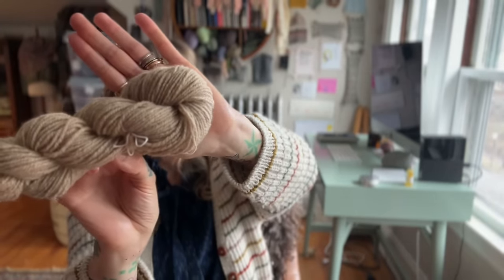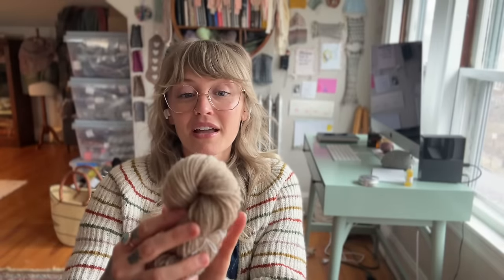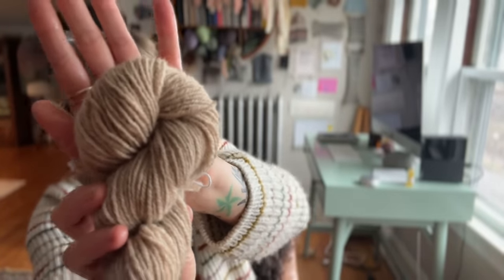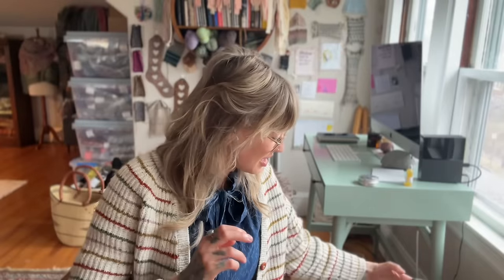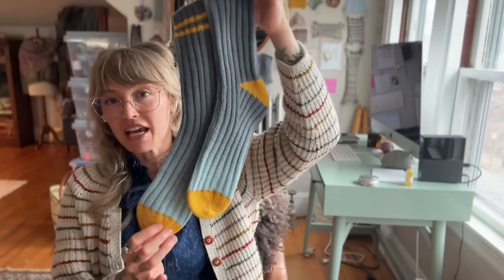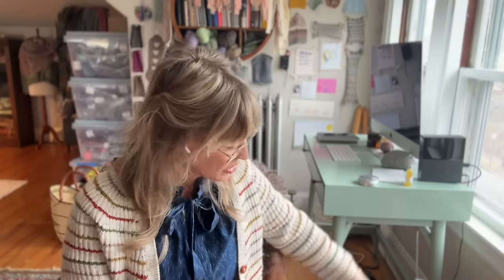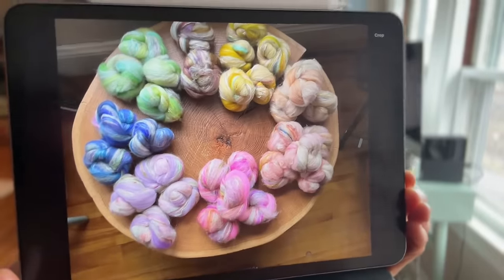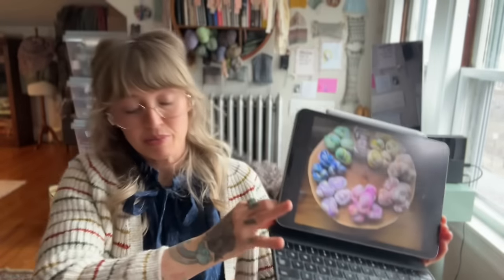I’ll Knit If I Want To: Episode 157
In this week’s episode we cover:

1. I have been so excited to join one of your KALs, but making final decisions is so hard for me (having 12 of your patterns in my library is not helping my decision making!) . I think I have chosen the Tessellated Pullover. My question is: if you use a suri alpaca for yarn C and superwash for A&B, how would you recommend washing the final sweater? Honestly, I've never machine washed a sweater, so I'm not sure I would anyway, but I am wanting that option in case my sweater grows too much and needs a little dryer time. BTW, I have recently started watching your videos and now I have another reason to look forward to Fridays!

2. Good morning Andrea! I am slowly saving up for a spinning wheel and trying to be patient with the process. There are some extras that I would like to get with it that included a blending board to make fun rollags, and Yarnitecture :) Now, I have enough to buy the book along with a drop spindle to just get started now! What would you do as a beginner spinner? Would it be helpful to read about spinning prior to getting the actual wheel, or try to get them both at the same time? With your new love for drop spinning, it has made me consider starting with that. Thank you so much for your opinion and input! Ps: I had the precious Gotland yarn for your Andrea cardigan and with your knowledge I decided to switch yarns so that the cables would pop more :) I've casted it on for the Match to May KAL! Also, I've come to the conclusion that your DRK everyday socks will be the only socks I will ever knit.

3. I'm getting ready to start Junction, and I noticed there are no short rows at the back neck. I think I'd like to add some, but I'm curious how to do it with the folded collar. Would you recommend knitting the short rows before joining the two layers of the collar? Or add a plain section after the join and before the brioche? I'm fine on the math, but figuring out the general placement is stumping me.

4. Hi Andrea! I just finished my first Traveller cowl, and I love how you incorporate instructions for substituting for a different yarn weight or gauge. I am curious if the same would be applicable for your Inclinations Cowl pattern. How would you swap weights in this pattern, if at all? Any advise would be greatly appreciated! Thank you for considering my question.

5. Hello! I know you tend to pick your spinning fiber based on colors, but what breeds have you found that you love, or maybe didn't love? Any breeds you love for certain types of projects?

Instagram Hashtags

100 Days of Spindle Spinning Challenge